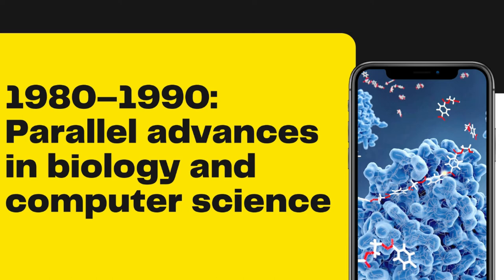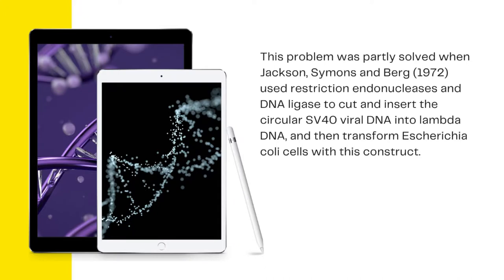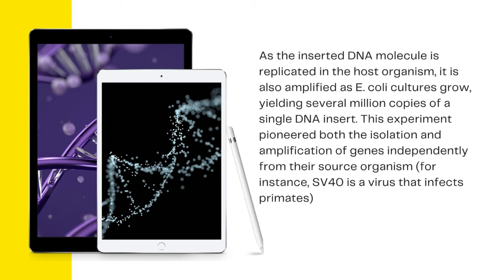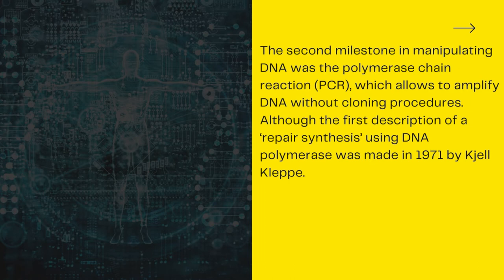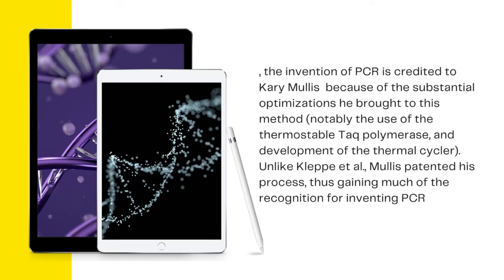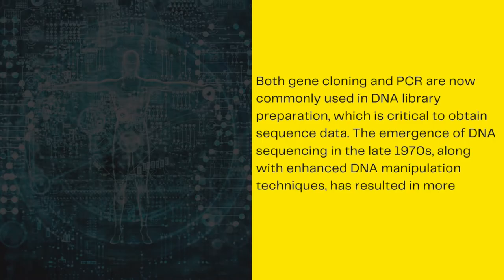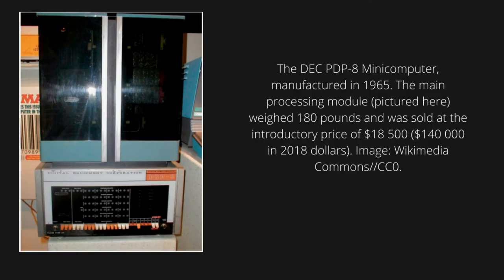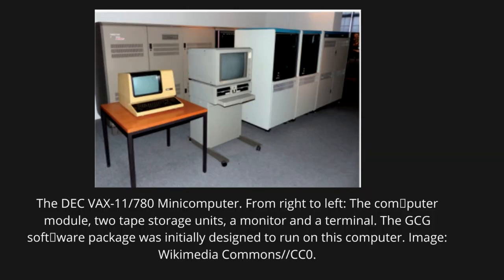1980 to 1990: Parallel advances in biology and computer science | Lesson # 5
1980 to 1990: Parallel advances in biology and computer science
Genes, unlike proteins and RNAs, cannot be biochemically fractionated and then individually sequenced, because they all lay contiguously on a handful of DNA molecules per cell. Moreover, genes are usually present in one or few copies per cell. Genes are therefore orders of magnitude less abundant than the products they encode.
This problem was partly solved when Jackson, Symons and Berg (1972) used restriction endonucleases and DNA ligase to cut and insert the circular SV40 viral DNA into lambda DNA, and then transform Escherichia coli cells with this construct.
As the inserted DNA molecule is replicated in the host organism, it is also amplified as E. coli cultures grow, yielding several million copies of a single DNA insert. This experiment pioneered both the isolation and amplification of genes independently from their source organism (for instance, SV40 is a virus that infects primates).
However, Berg was so worried about the potential ethical issues (eugenics, warfare and unforeseen biological hazards) that he himself called for a moratorium on the use of recombinant DNA . During the 1975 Asilomar conference, which Berg chaired, a series of guidelines were established, which still live on in the modern practice of genetics.
The second milestone in manipulating DNA was the polymerase chain reaction (PCR), which allows to amplify DNA without cloning procedures. Although the first description of a ‘repair synthesis’ using DNA polymerase was made in 1971 by Kjell Kleppe.
, the invention of PCR is credited to Kary Mullis because of the substantial optimizations he brought to this method (notably the use of the thermostable Taq polymerase, and development of the thermal cycler). Unlike Kleppe et al., Mullis patented his process, thus gaining much of the recognition for inventing PCR.
Both gene cloning and PCR are now commonly used in DNA library preparation, which is critical to obtain sequence data. The emergence of DNA sequencing in the late 1970s, along with enhanced DNA manipulation techniques, has resulted in more,
the 1980s and 1990s for its capabilities in assembling and analyzing Sanger sequencing data. In the years 1984–1985, other sequence manipulation suites were developed to run on CP/M, Apple II and Macintosh computers , Some of the developers of those software offered free code copies on demand, thereby exemplifying an upcoming software sharing movement in the programming world,